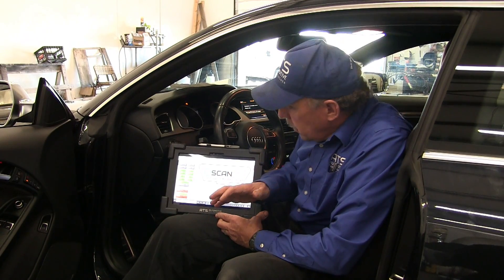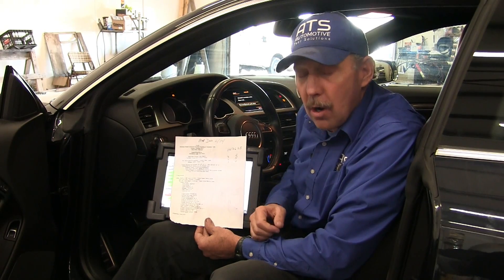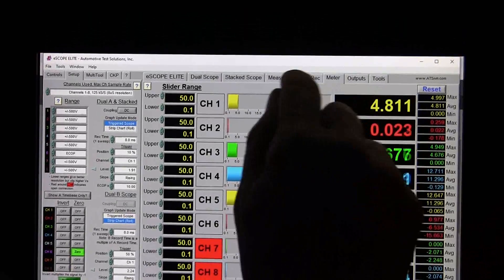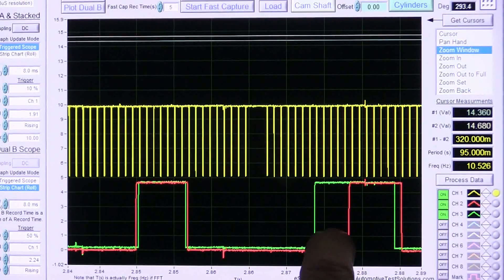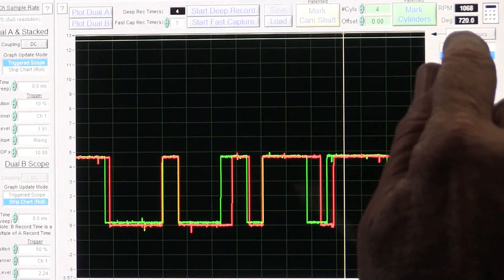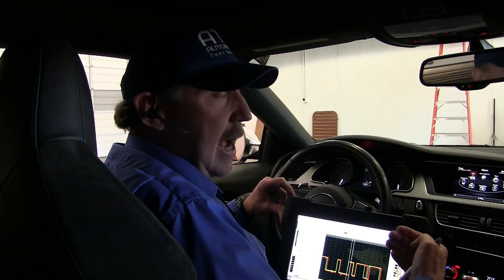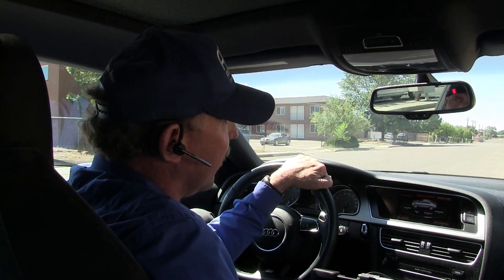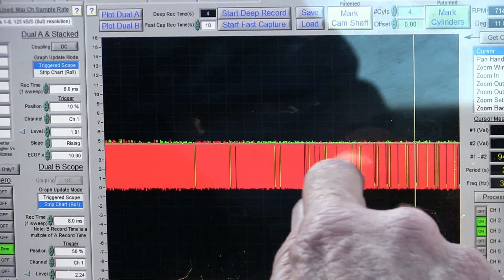2014 Audi S5 Cam Correlation Code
Diagnosing a  2014 Audi S5 with cam crank correlation issues using Automotive Test Solution's eSCAN Elite scan tool and the eSCOPE Elite oscilloscope.